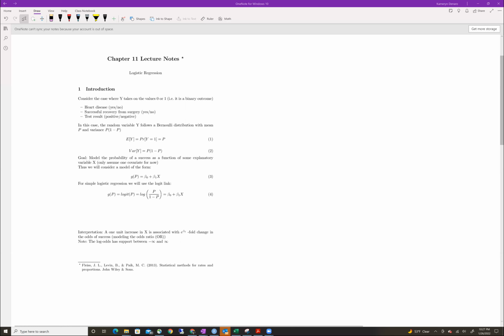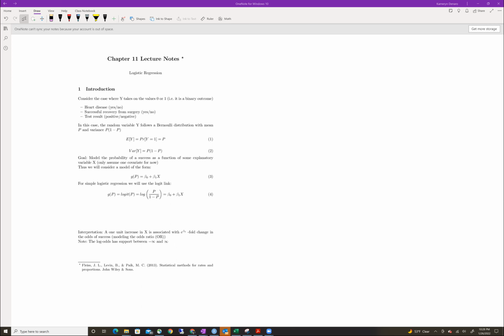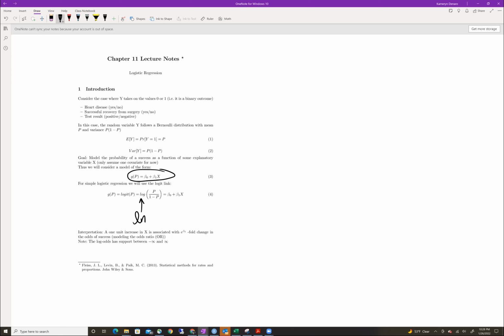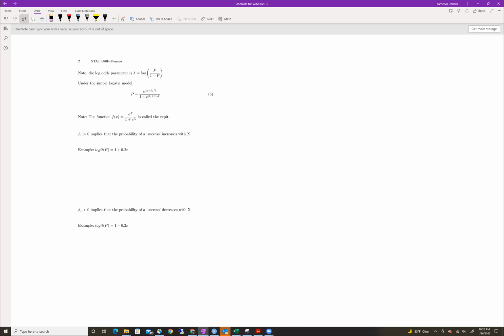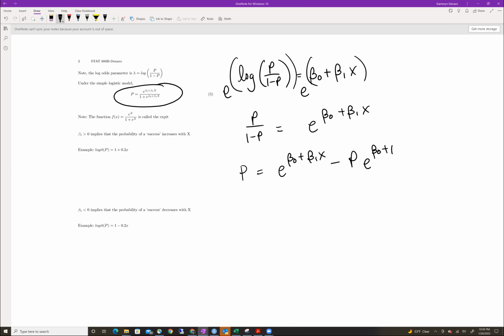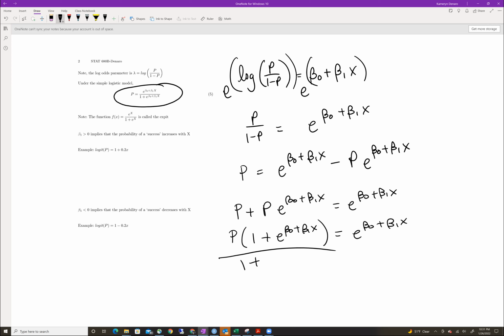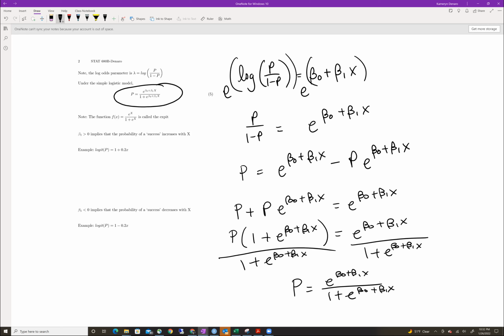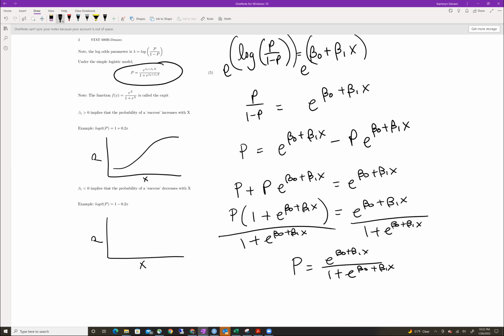Statistical Methods for Rates and Proportions (Chapter 11 Section 11-1)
Chapter 11
Section 11-1
Logistic Regression
Introduction